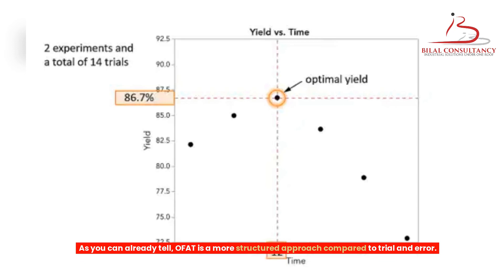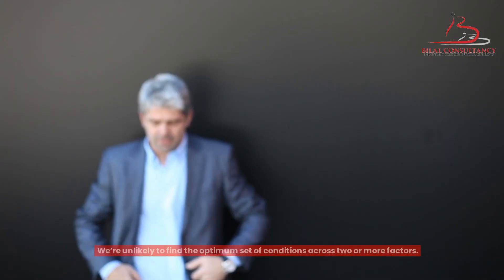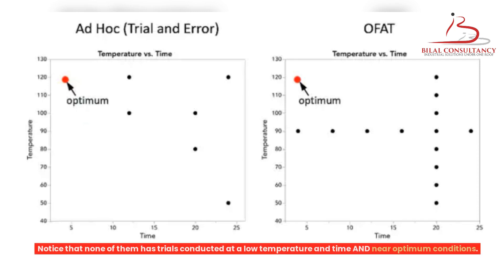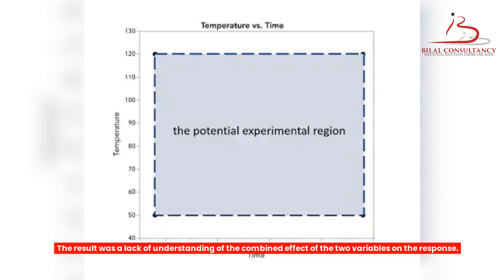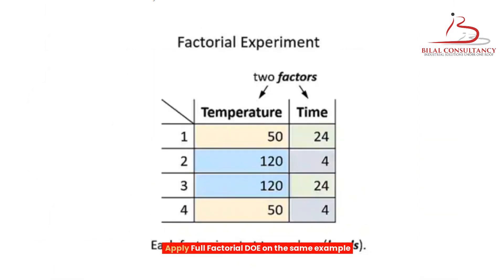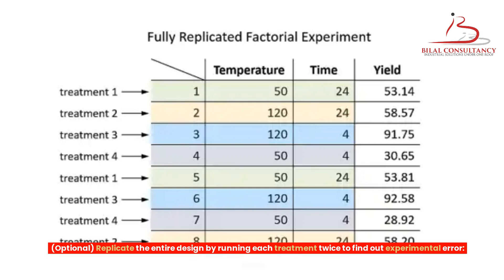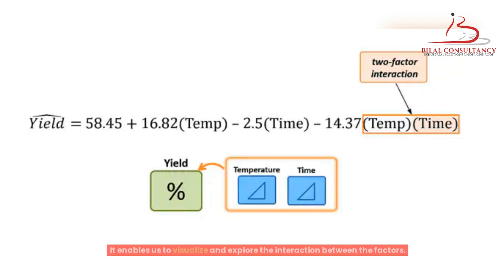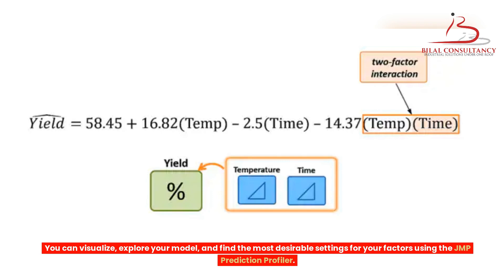Understanding Design of Experiments (DOE): A Comprehensive Guide#DOE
In this video, we dive deep into the world of Design of Experiments (DOE) and explore its significance in various fields, from science and engineering to business and manufacturing. Discover how DOE can help you optimize processes, improve product quality, and make data-driven decisions.

🔬 What Is the Design of Experiments (DOE)?
Learn the fundamentals of DOE, including its principles, methodologies, and real-world applications. Whether you're a student, a researcher, or a professional, this video will provide valuable insights into DOE.

Do you have questions or suggestions? Leave them in the comments below! We value your feedback. Whether you're new to DOE or looking to enhance your knowledge, this video is your gateway to mastering the art of experimental design.